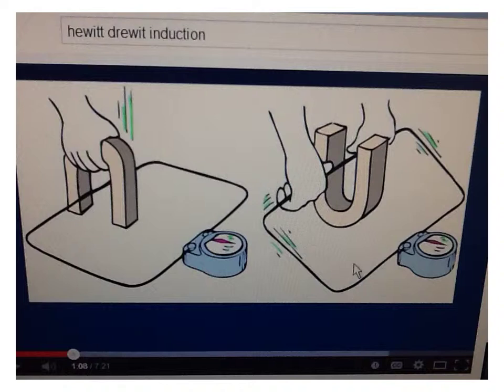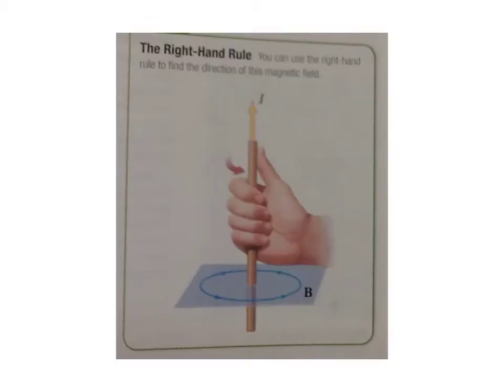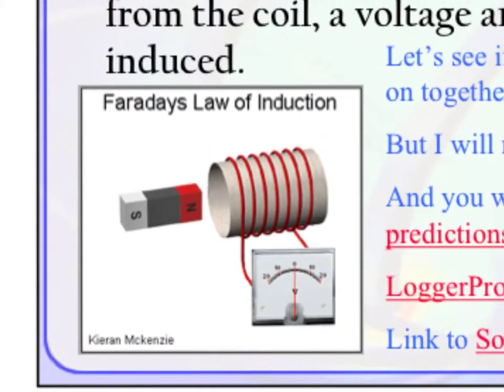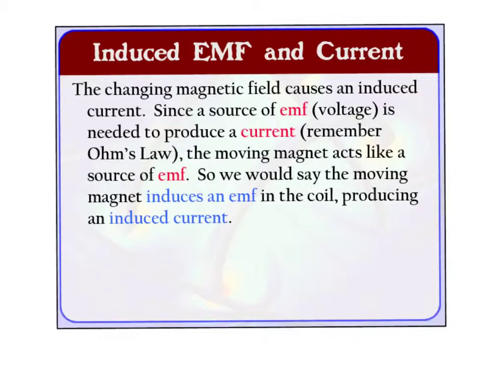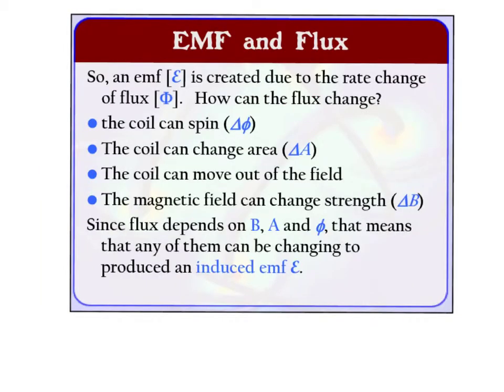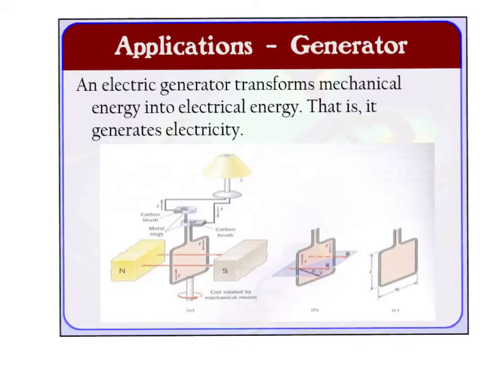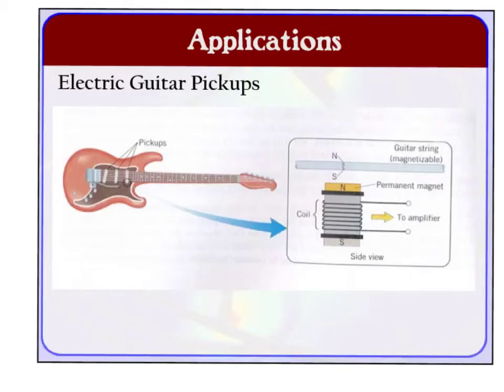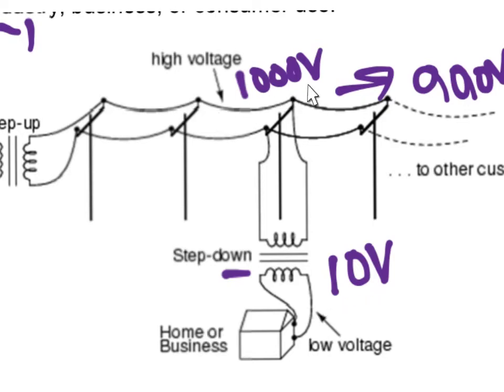Unit 10 Electromagnetic Induction